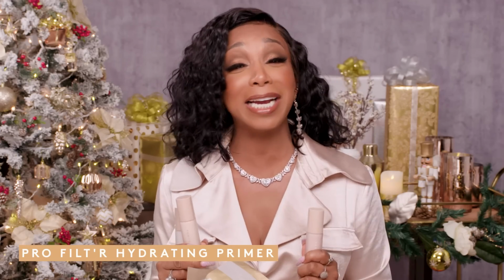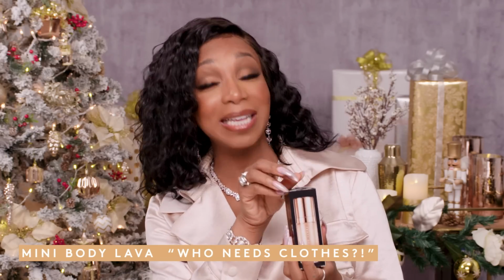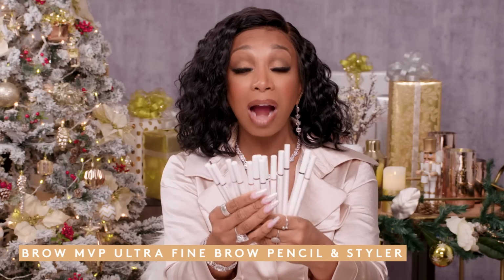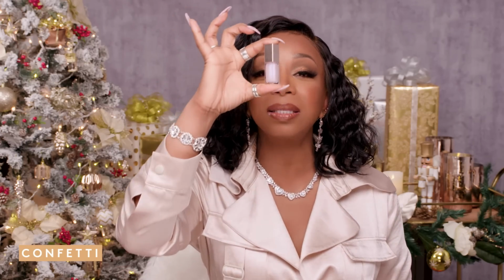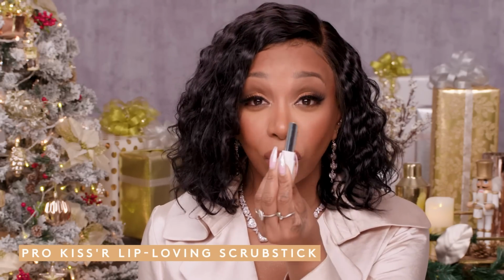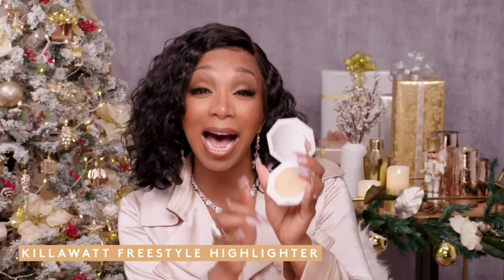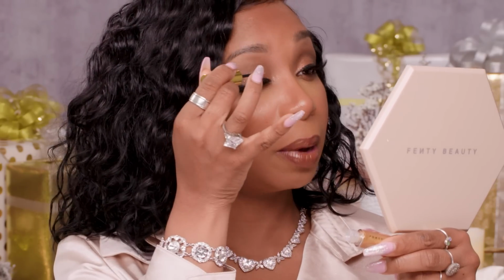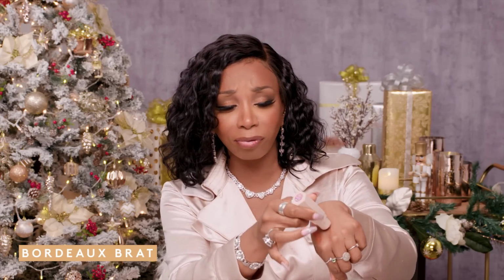HOLIDAY GIFT GUIDE 2019 WITH TIFFANY "NEW YORK" POLLARD | FENTY BEAUTY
The original HBIC, Tiffany "New York" Pollard is back to get your holiday gifts in check with all the Fenty Beauty you need!

Products mentioned:
Day 1 - 0:00:15

Day 2 - 0:01:47

Day 3 - 0:02:32

Day 4 - 0:03:49

Day 5 - 0:04:33

Day 6 - 0:05:33

Day 7 - 0:08:08

Day 8 - 0:09:03

Day 9 - 0:10:02

Day 10 - 0:11:02

Day 11 - 0:12:46

Day 12 - 0:14:39

Fenty Beauty is 100% cruelty free.